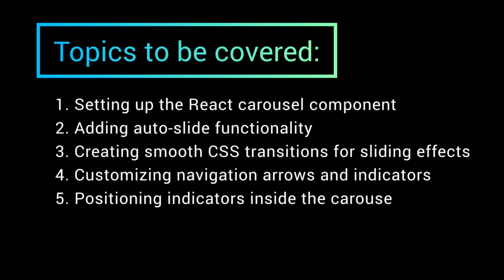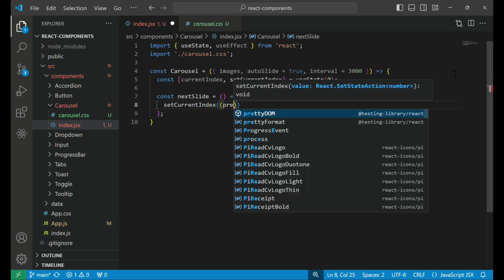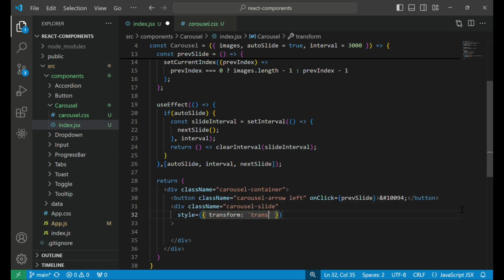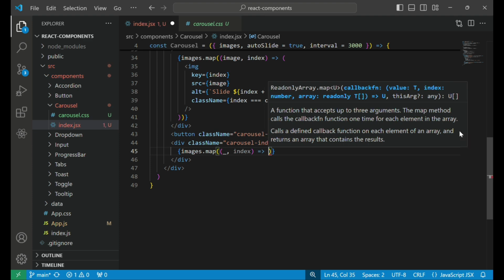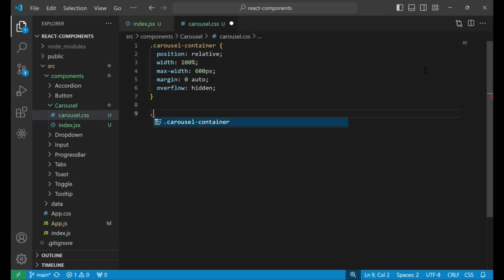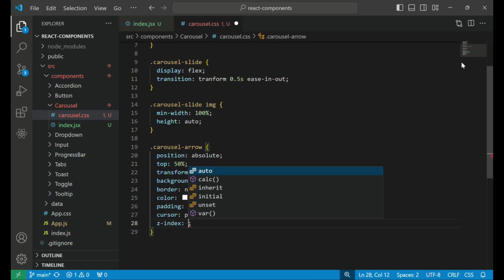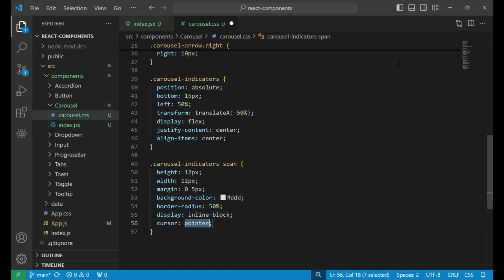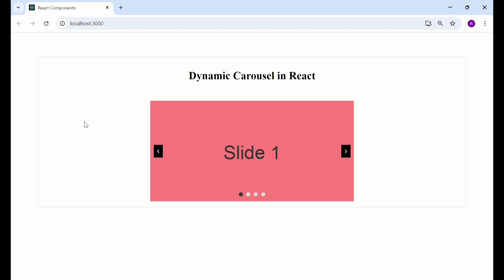Dynamic React Carousel Tutorial | Auto-Slide, Smooth Transitions & Indicators | Step-by-Step Guide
In this video, we dive into creating a dynamic carousel component in React! Learn how to build a fully functional, auto-sliding image carousel with smooth transitions, clickable indicators, and custom interval timing. Perfect for adding eye-catching sliders to your website or application.

📌 Topics Covered:
* Building a carousel in React from scratch
* Implementing smooth slide transitions using CSS
* Adding auto-slide functionality with adjustable intervals
* Creating navigation arrows and indicators for seamless control
* Customizing the carousel for any project